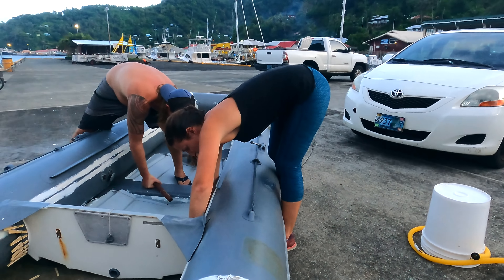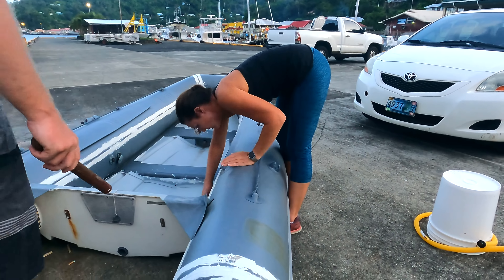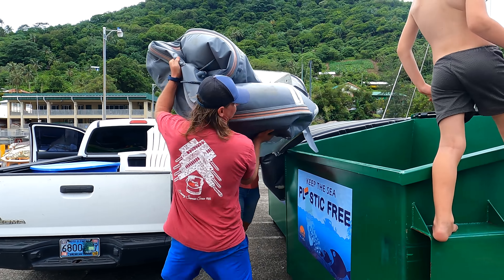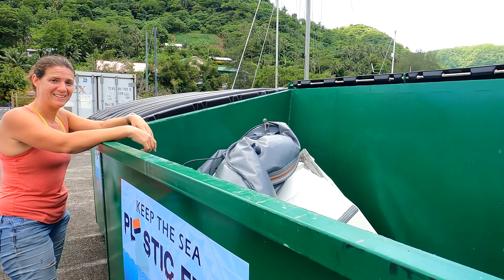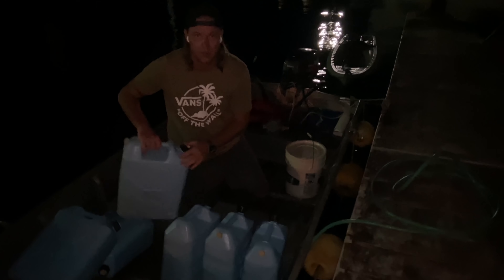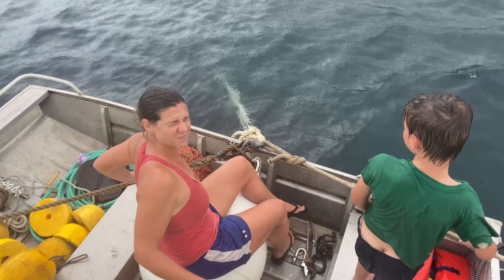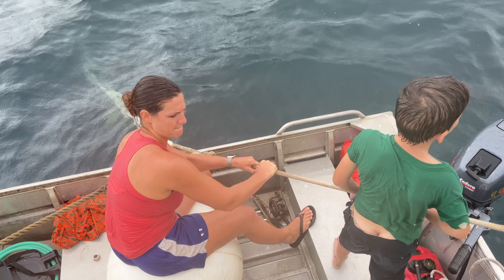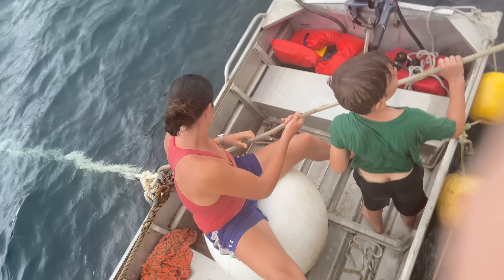WE'RE MOVING IN THE RAIN AGAIN | MOORING OUR LIVEABOARD SAILBOAT | PAGO PAGO HARBOR, AMERICAN SAMOA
We finally get to close this chapter of our lives where we're wondering where we'll call home and if we can figure it out in time.

In case you didn't see our part 1, we received a letter informing us that we had 9 days to be disconnected from the dock, here in Pago Pago Harbor. With no available moorings and being in the middle of cyclone season, we didn't want to take any chances.

We were able to get it all figured out with help from so many great people here in American Samoa and we're settling into our semi-permanent home. Watch what it took to get us here.

To get some AmSamFam merch of your own, head over Then, make sure to snap a pic once you receive it and tag us when you post it to Instagram and Facebook!

You can purchase your own eBook or paperback copy of “Explore American Samoa: The Complete Guide to Tutuila, Aunu’u, and Manu’a Islands” on AMAZON,

If you'd like to support our channel, please consider pledging to our PATREON account, where you can pay $5, $15, or $25 per month, helping us keep these and other videos about our life and adventures in American Samoa coming each week.

00:00- Introduction
01:58- We Got a Dinghy
03:37- Our Water Catchment System
05:29- Tied to the Quarantine Buoy
06:23- Moving in the Rain
09:43- Transition to Living Off the Hook
12:23- Laying Our Mooring
14:04- Untying
16:22- Moving in the Rain Again!
18:32- Our New Spot
21:43- Tofa Soifua